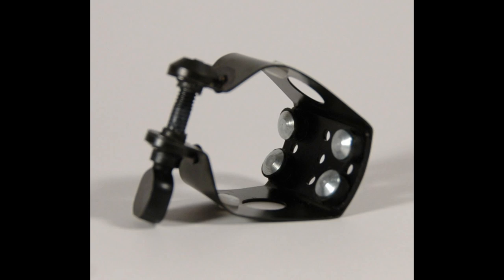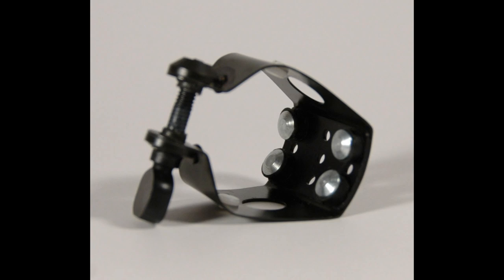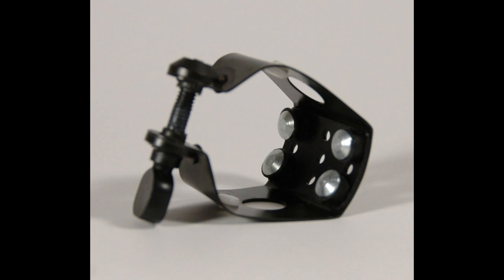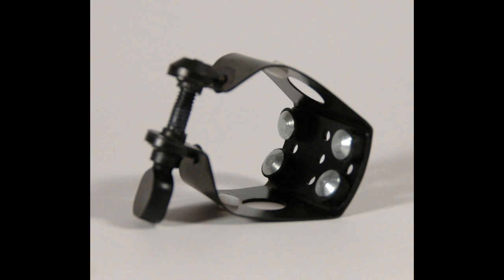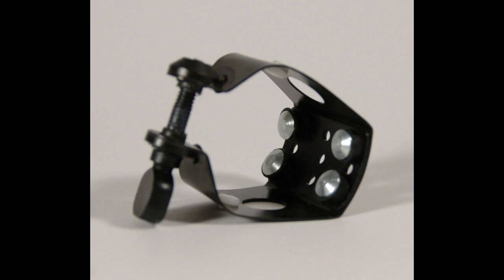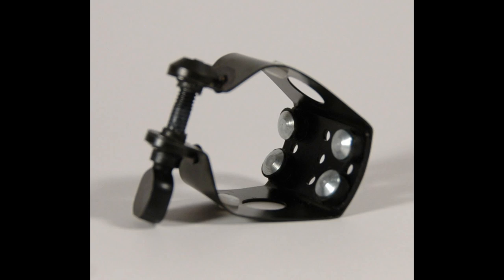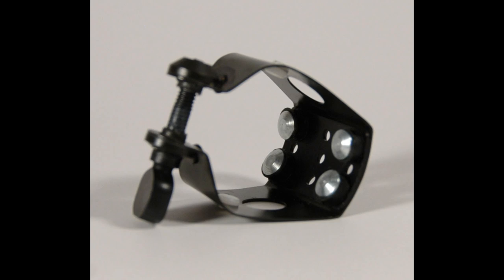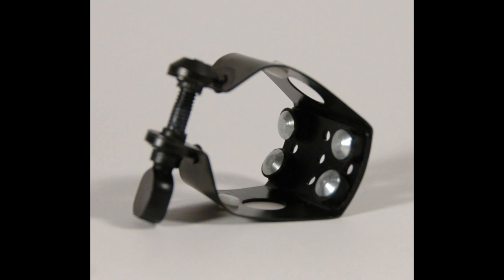5 Reasons Why You Need A Good Ligature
Sax Altissimo Episodes: to teach saxophone players in depth how  to play the altissimo register. Altissimo is the uppermost register on woodwind instruments.

FREE SAX LESSONS: They are as stated FREE SAX LESSONS

Video Respond
Project Sax is on Facebook!!

I try to do a weekly series and give you guys
Mouthpiece Tests
Ligature Tests
Reed Test And More

Don't Forget to tune into the everlasting Project Sax Episodes
and Sax logs

Sax Logs: where I update you on small saxual related things
Sax Tests: where we test the different things about all types of saxes, new or old

Ligature Test: where we test and or review what ligature is right for you

Mouthpiece Test : where we review what mouthpiece is for you

Project Sax Episode: where we talk about whats going on in my life as it relates to saxophones